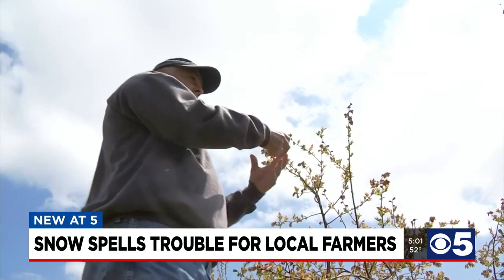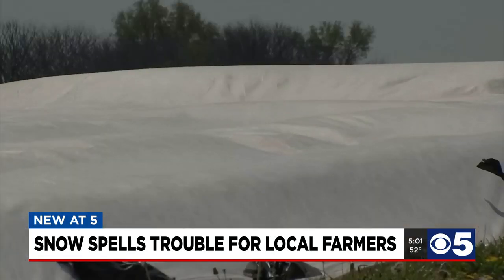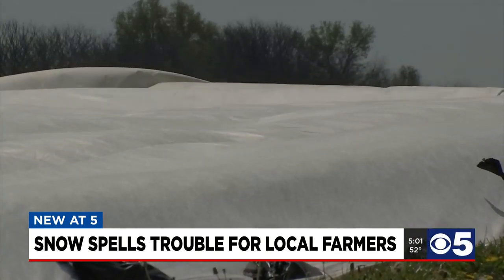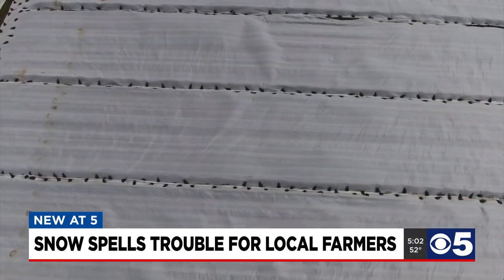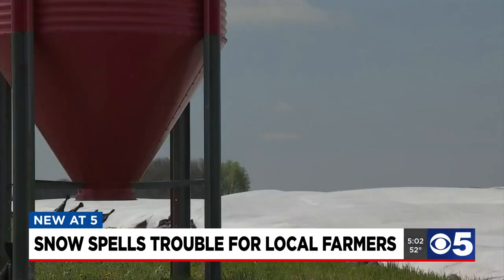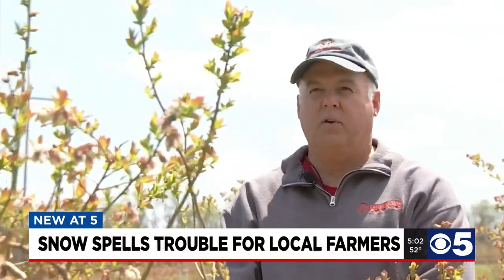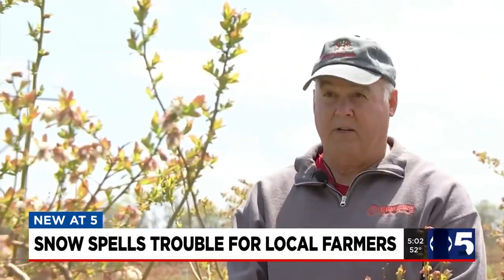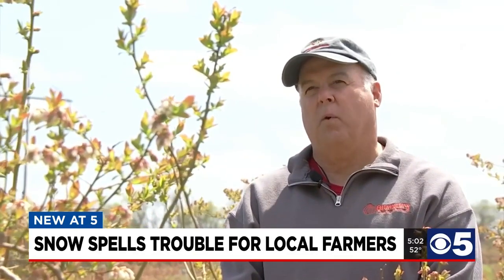Snow spells trouble for local farmers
The Gardner is going to tuck her flowers away in a shed but the farmer has a trickier job protecting his crops.